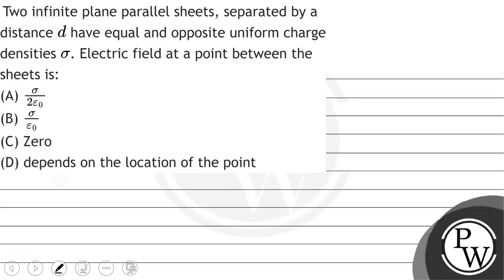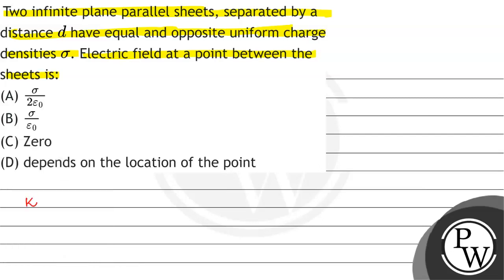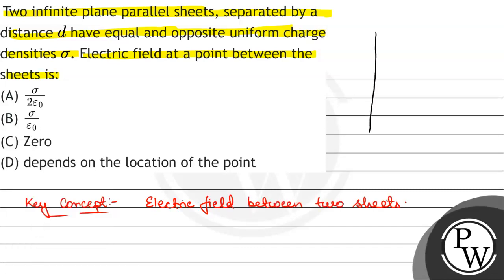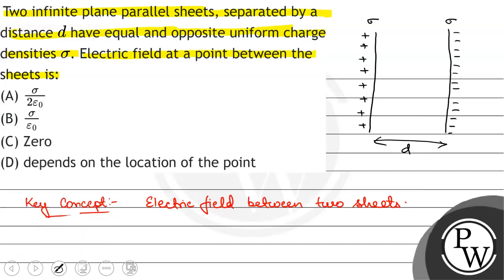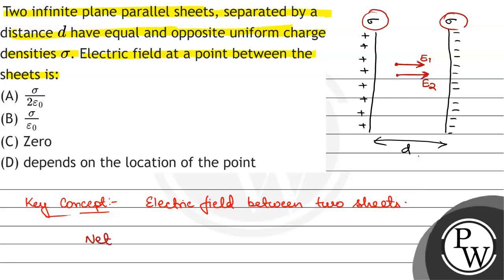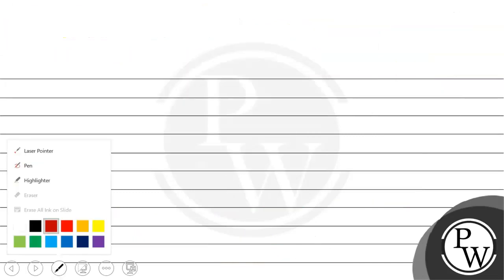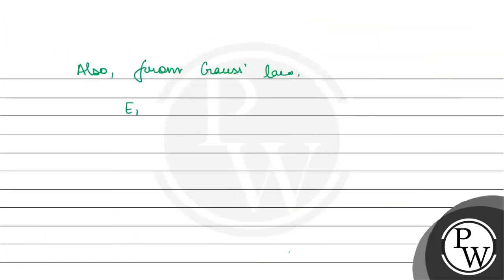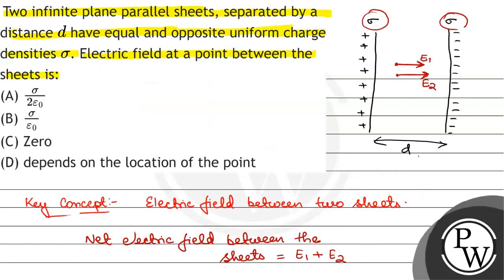Two infinite plane parallel sheets, separated by a distance \( d \) have equal and opposite unif...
Two infinite plane parallel sheets, separated by a distance \( d \) have equal and opposite uniform charge densities \( \sigma \). Electric field at a point between the sheets is:
(A) \( \frac{\sigma}{2 \varepsilon_{0}} \)
(B) \( \frac{\sigma}{\varepsilon_{0}} \)
(D) depends on the location of the point